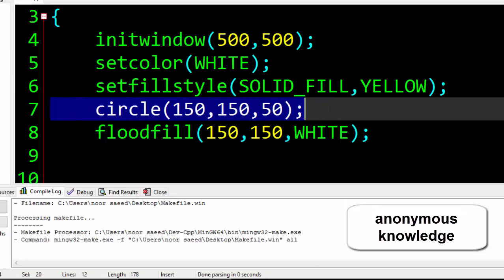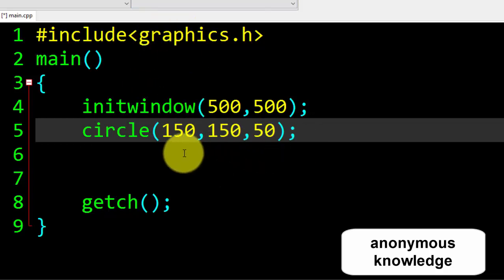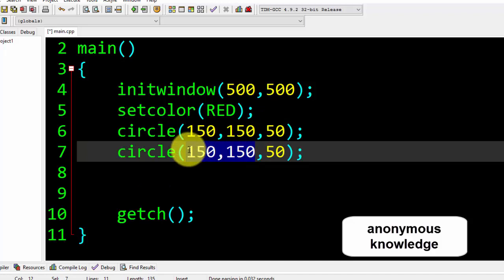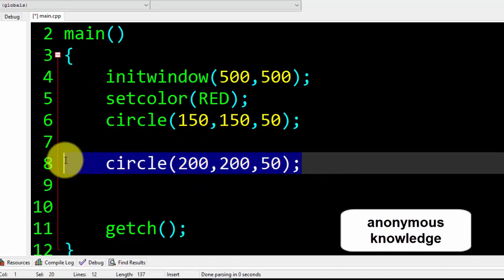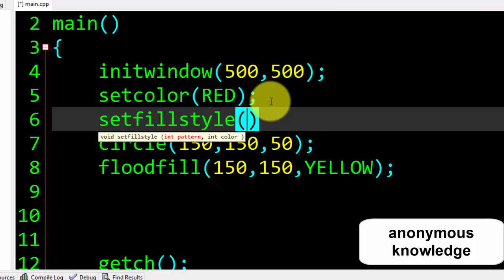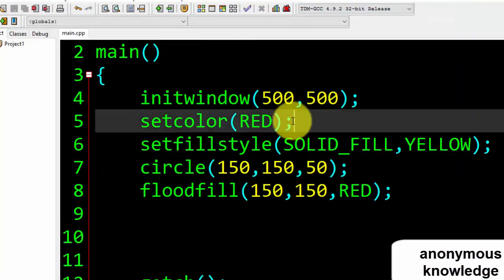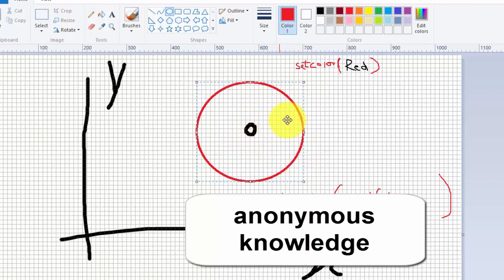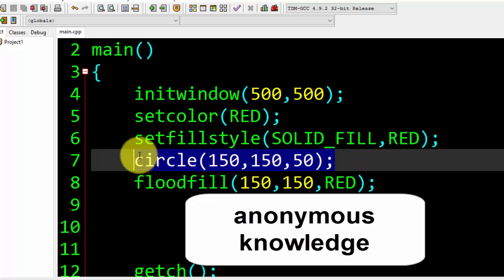How to fill color in cpp shapes| cpp setcolor and floodfill